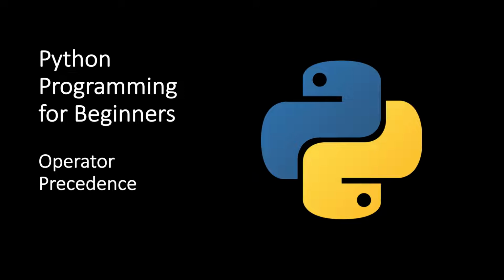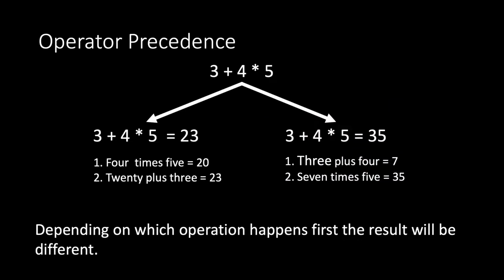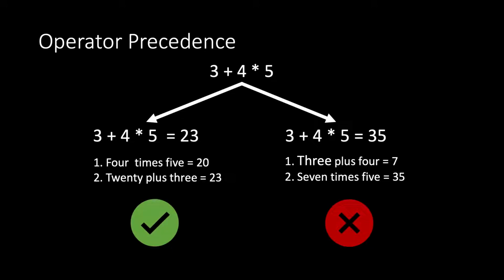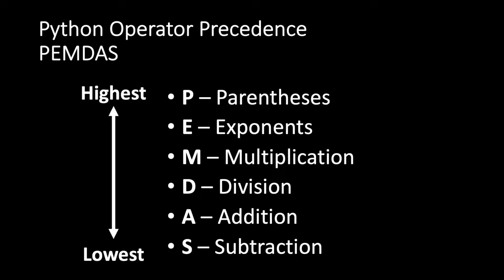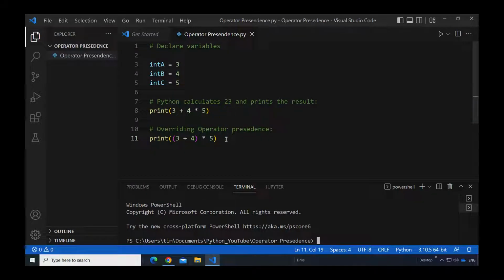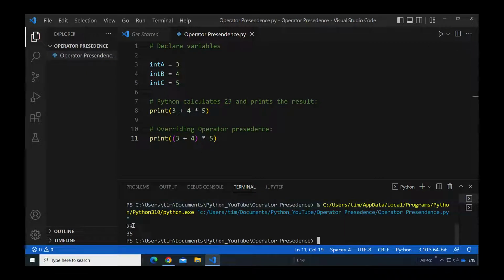10-Arithmetic Python programming Operator Precedence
WELCOME BACK, In this short introductory Python video we will explore how python implements operator precedence to control the order of mathematical operations within a statement. Knowing the rules of arithmetic operator precedence can avoid unexpected results.